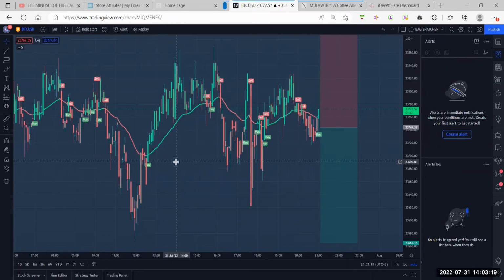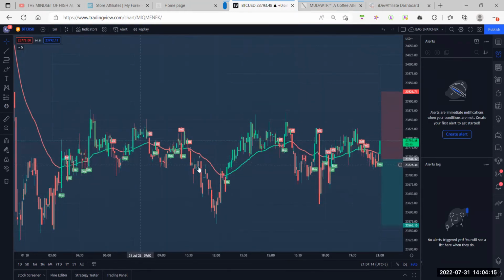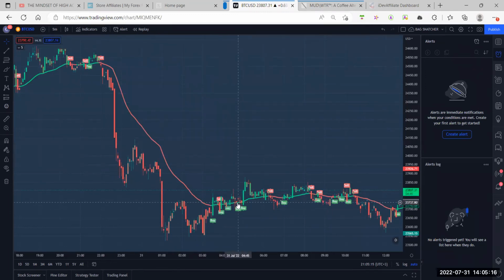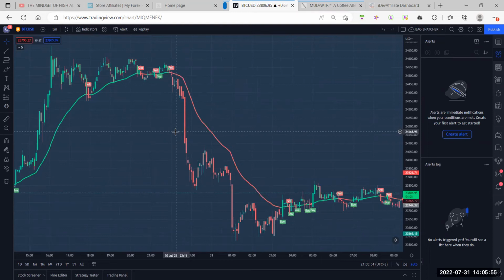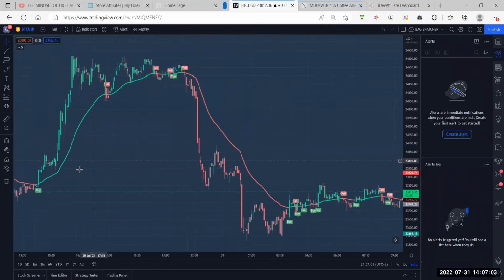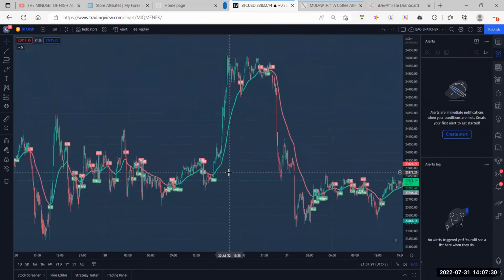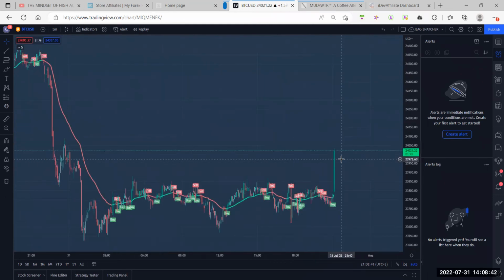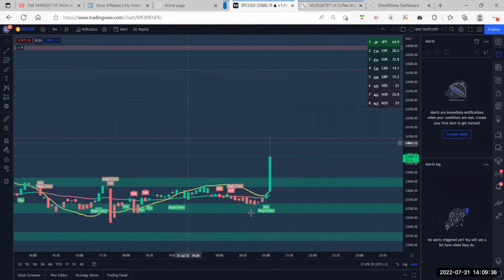Introducing PROFIT TREND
Exclusive for BCc private group